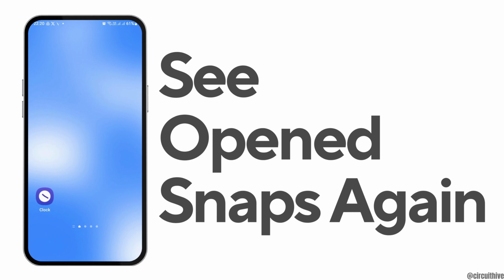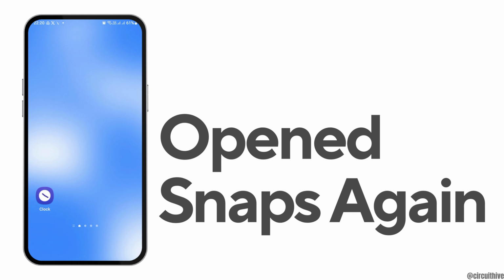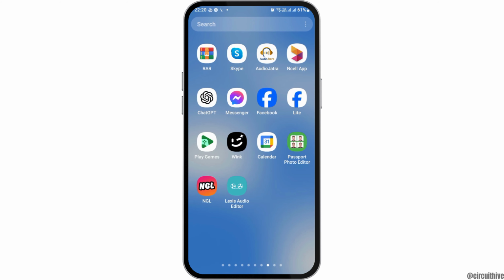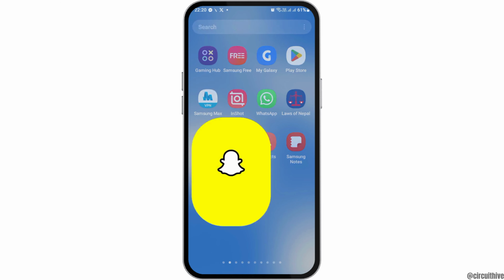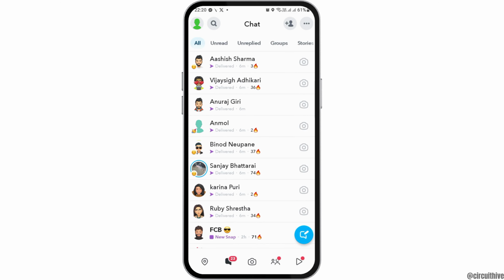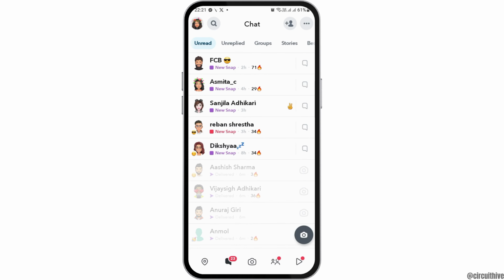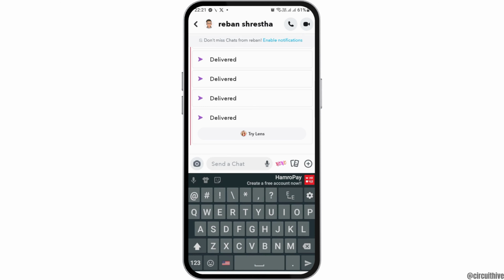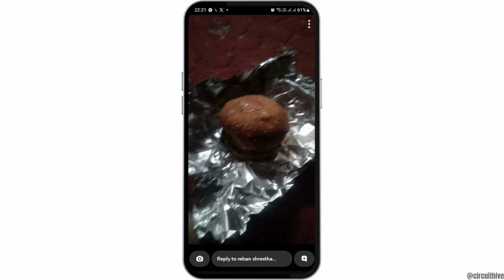How To See Opened Snaps Again On Snapchat 2024 | How to Replay a Snap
Wondering how to replay a snap after you've already viewed it on Snapchat in 2024? You're not alone! In this tutorial, we'll guide you through the step-by-step process of replaying opened snaps again on Snapchat, ensuring you never miss a moment from your friends.

In this tutorial:
0:00 - Introduction
0:15 - How To See Opened Snaps Again On Snapchat 2024 | How to Replay a Snap

Join us as we demonstrate how to replay opened snaps on Snapchat with easy-to-follow steps. Whether you're using Snapchat on iOS or Android, we've got you covered! From accessing your conversation history to replaying individual snaps, we'll cover everything you need to know to relive your favorite moments on Snapchat.